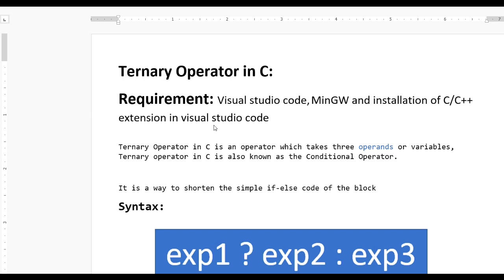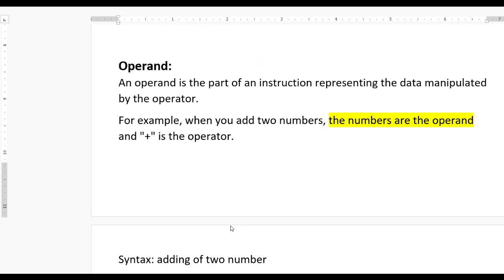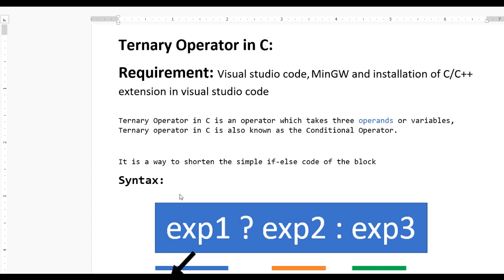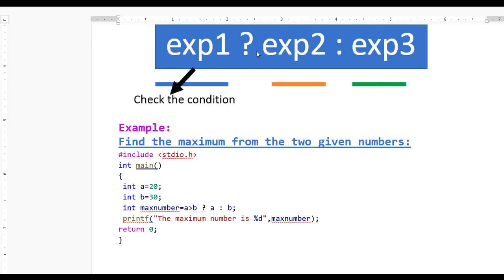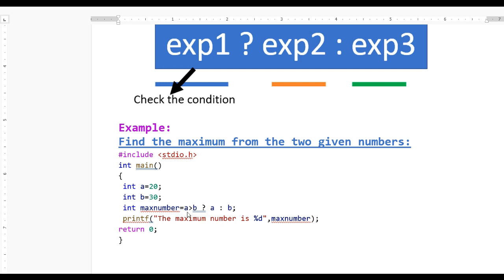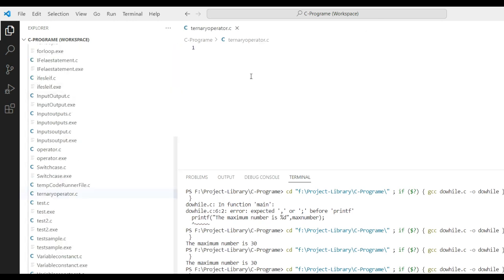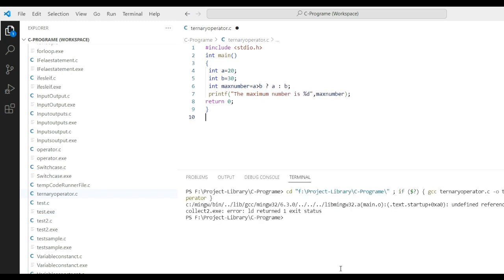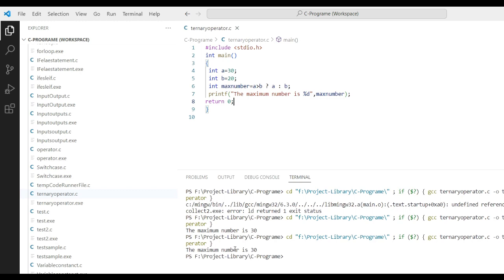Ternary Operator in C | Part 13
Ternary Operator in C:
Requirement: Visual studio code, MinGW and installation of C/C++ extension in visual studio code

Ternary Operator in C is an operator which takes three operands or variables,
Ternary operator in C is also known as the Conditional Operator.

It is a way to shorten the simple if-else code of the block
Syntax:

Example:
Find the maximum from the two given numbers:
include stdio.h header file
int main()
 int a=20;
 int b=30;
 int maxnumber=a  put here greater sign b ? a : b;
 printf("The maximum number is %d",maxnumber);
return 0;

Operand:
An operand is the part of an instruction representing the data manipulated by the operator.
For example, when you add two numbers, the numbers are the operand and "+" is the operator.
Syntax: adding of two number
Int number=a+b;
int main()
 int a=20;
 int b=30;
 int Total=a+b;
 printf("The sum of two number is %d",Total);
return 0;